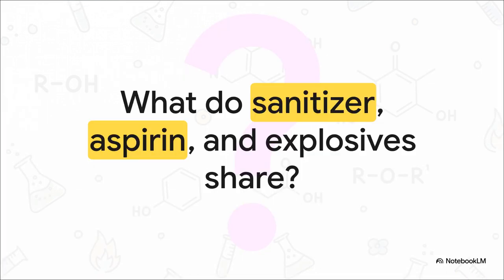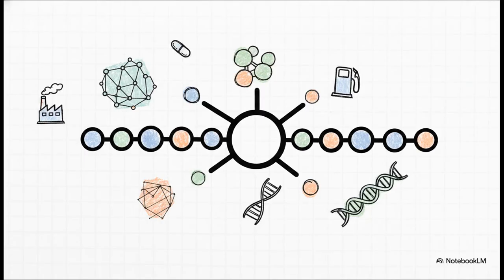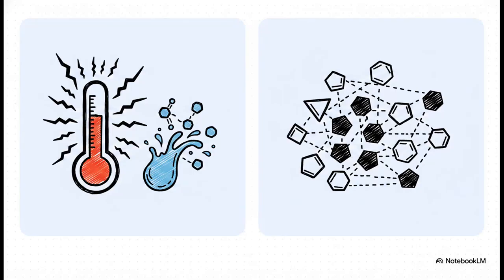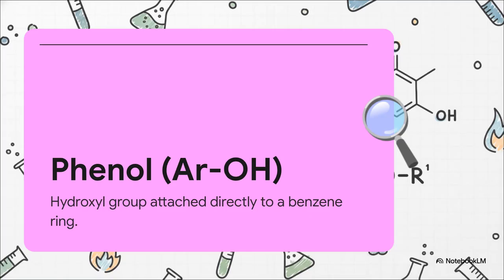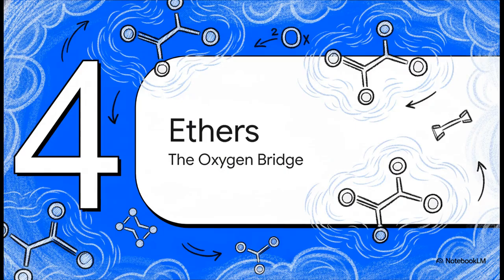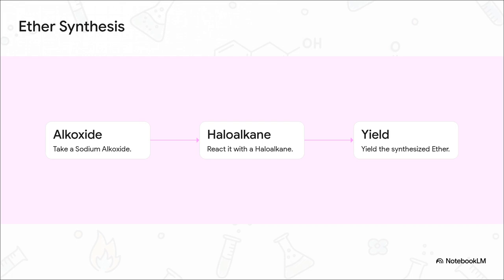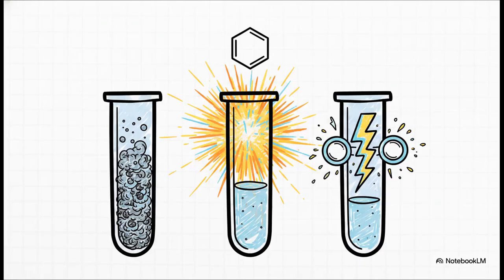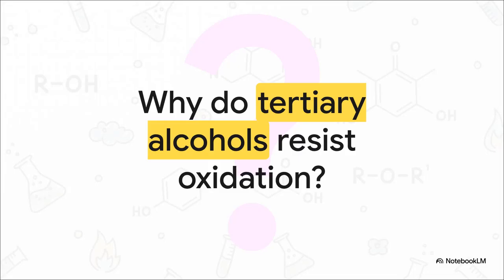Essentials of Alcohols, Phenols, and Ethers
This text provides a comprehensive educational guide to alcohols, phenols, and ethers, three critical classes of oxygen-containing organic compounds. It details their chemical structures and nomenclature, distinguishing them by how the hydroxyl group or oxygen bridge is attached to carbon chains or aromatic rings. The source outlines essential synthesis methods, such as the Williamson ether synthesis and the hydration of alkenes, while explaining how hydrogen bonding influences physical properties like boiling points. Furthermore, it explores distinctive chemical reactions and diagnostic tests, including the Lucas test and ferric chloride test, to identify these substances. Finally, the material highlights their diverse applications in industries ranging from pharmaceuticals and disinfectants to fuels and solvents.

Alcohols Phenols and Ethers Notes PDF
Class 12 Chemistry Chapter Alcohols Phenols and Ethers
Phenol Reactions and Properties
Ether Preparation Methods
Alcohol Oxidation Reactions
Phenol Acidity Explanation
Williamson Ether Synthesis
Alcohols Phenols and Ethers MCQ
CBSE Chemistry Alcohols Phenols and Ethers
JEE NEET Alcohols Phenols and Ethers Notes